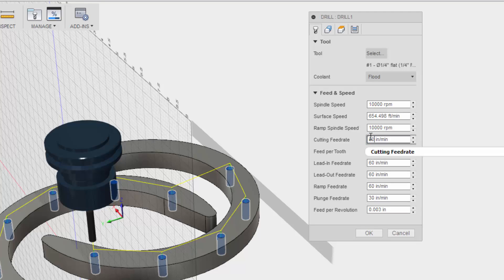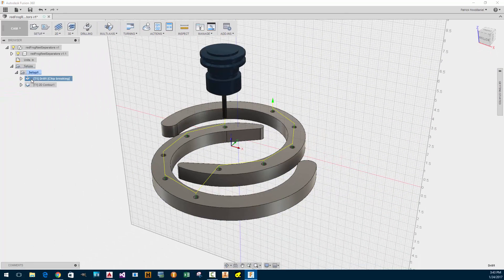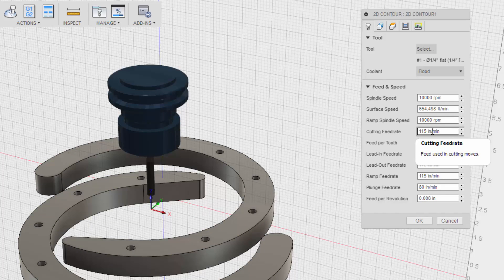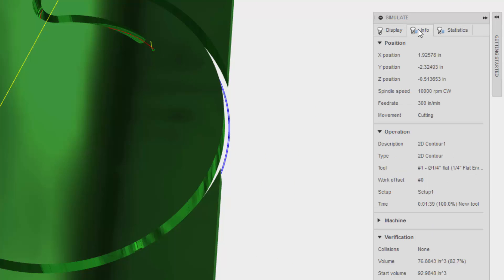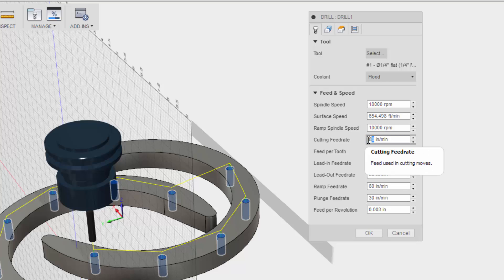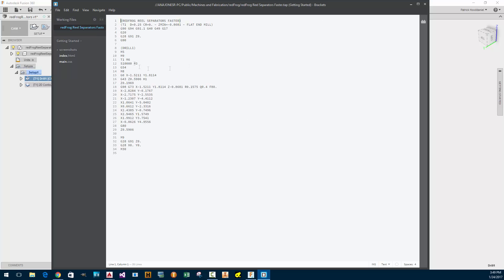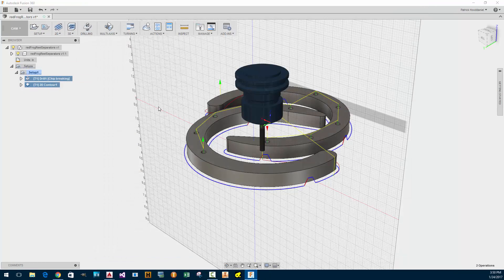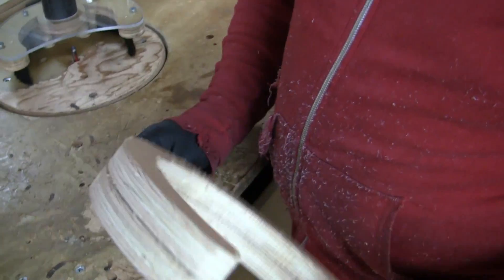How to use Fusion 360 from the Perspective of an Autodesk Inventor User Part 6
Check out the official site that produces these videos (and get your fabrication on!):

The parts are cut again on the CNC Machine with more appropriate machining operations (feedrates and drill pecking)

 NEWLINE

Equipment that I use to make videos:
3D Mouse to rotate/zoom/move the object (Must have for CAD!!!)

3D Mouse to rotate/zoom/move the object (Must have for CAD!!!)